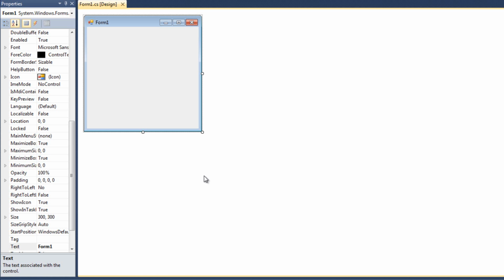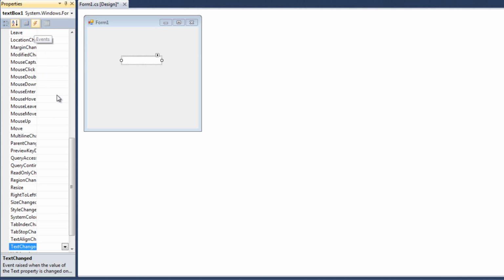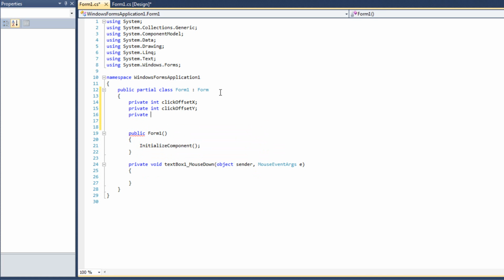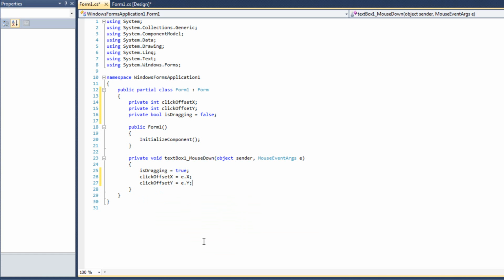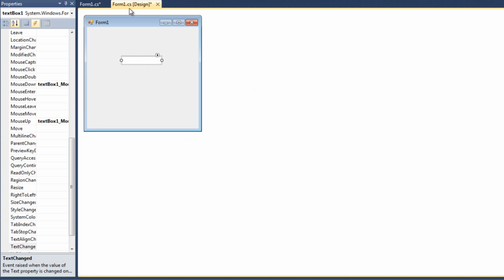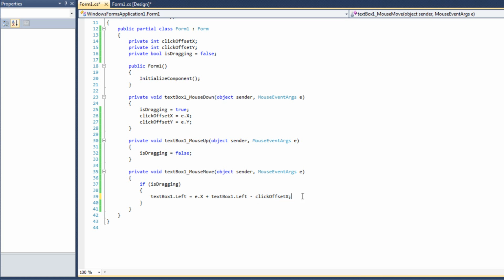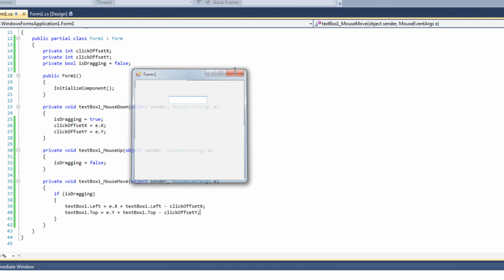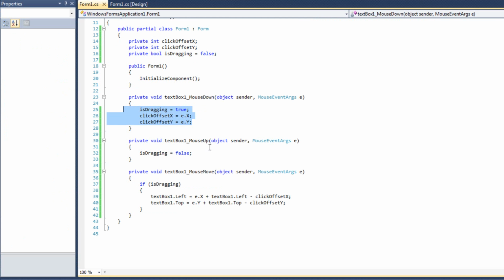Windows Programming Part 10.1: Dragging Controls